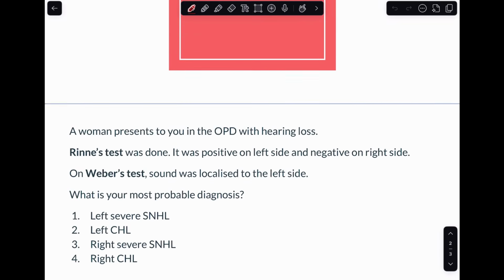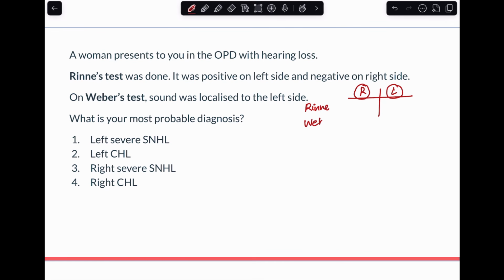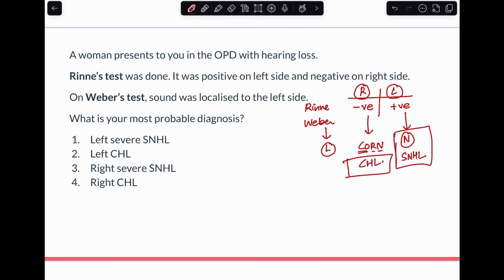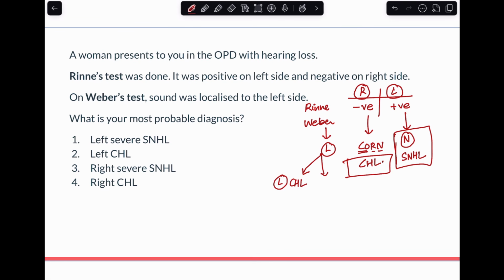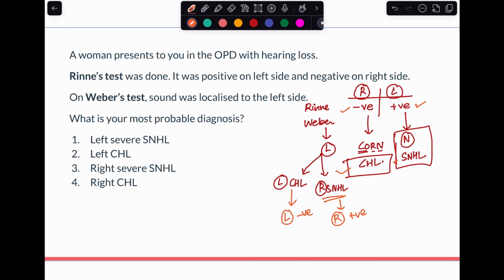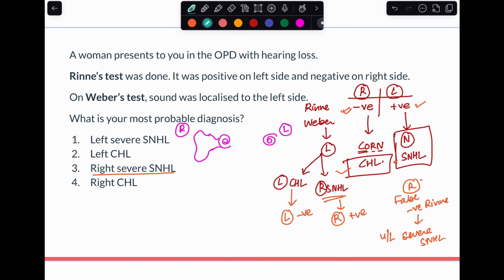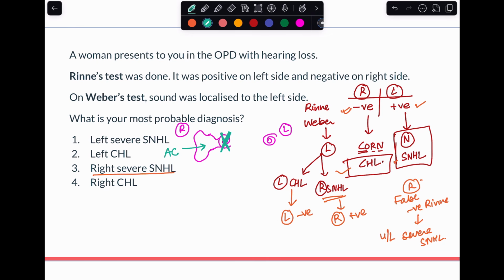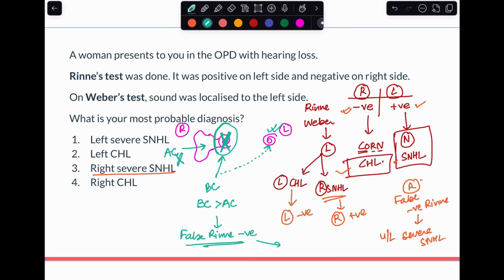False Negative Rinne Test | MCQ Trap You MUST Know | High Yield ENT Viva & MCQ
In this video, we’ll learn about False Negative Rinne test. This is perfect for medical students and ENT residents.

🔍📚 What you'll learn:

- What is False negative Rinne Test?
- Where do we see False negative Rinne in?

Chapters:

0:00 Start
0:53 False negative Rinne Test